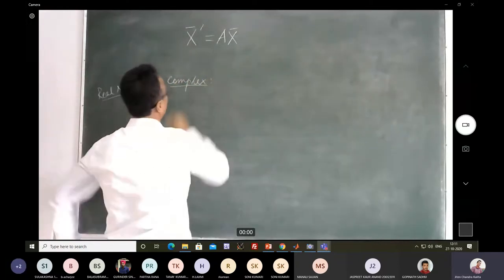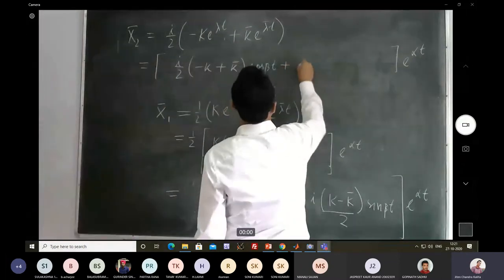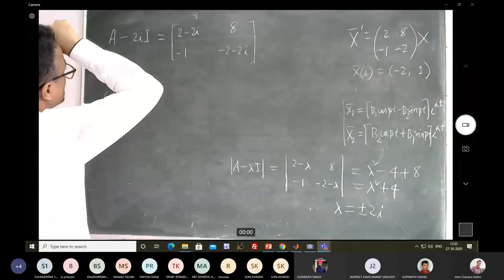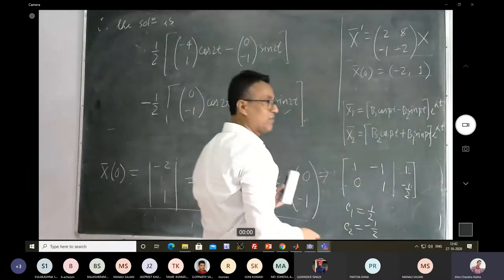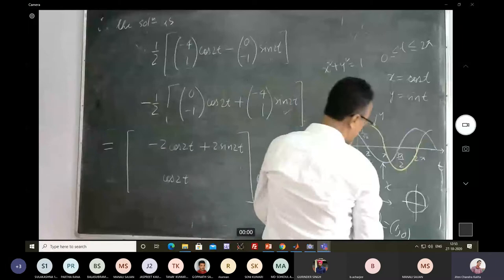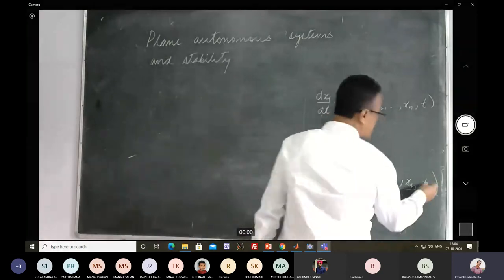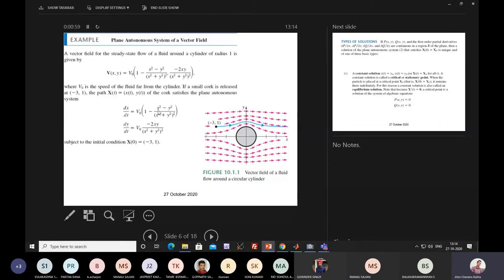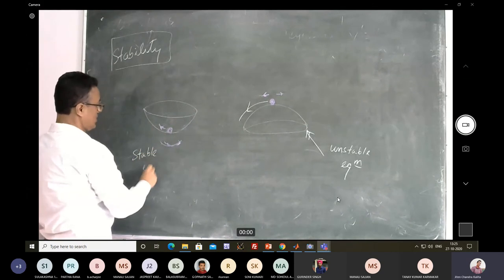Lecture 25: Plane autonomous system, Critical points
This lecture after dealing with complex eigenvalues of the matrix resulting from a linear system of equations, embarks into plane autonomous system. We initialize talk about stability of the solutions.